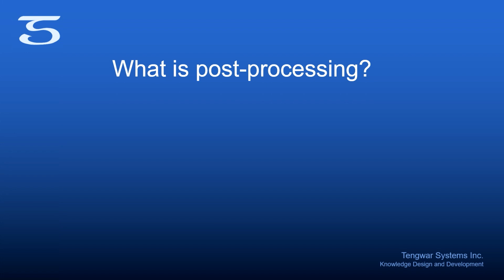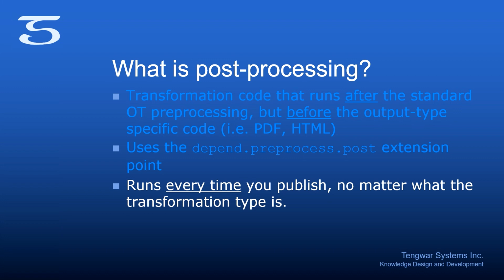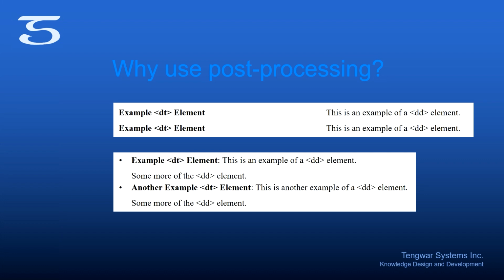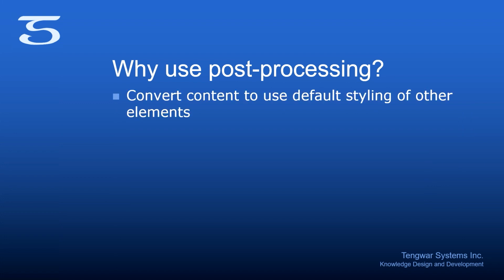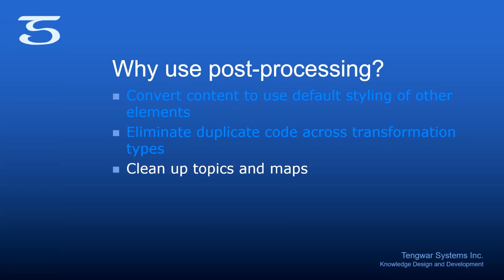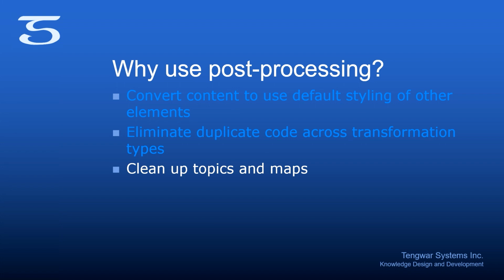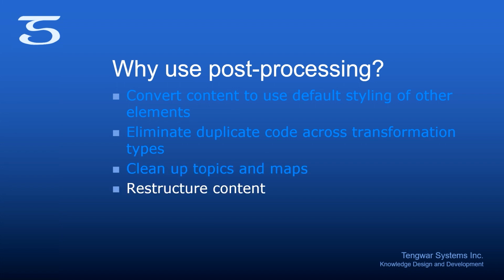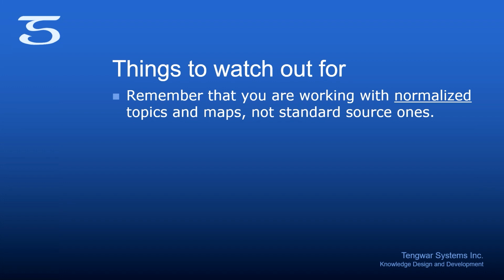"Avoiding duplicate effort with post-preprocessing" presented by Tim Grantham at DTA-OT Day 2022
If you have publishing requirements, such as custom styling or content restructuring, that applies to multiple outputs (such as PDF and HTML), use post-preprocessing to restructure content before it heads further down the pipeline.